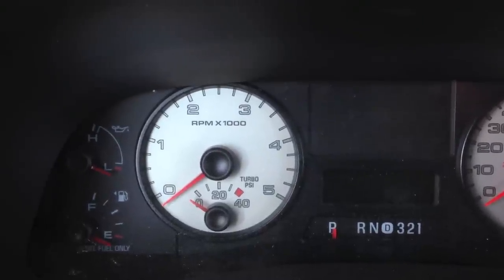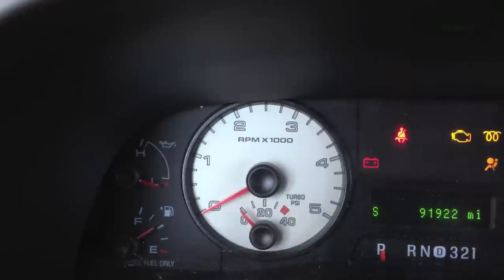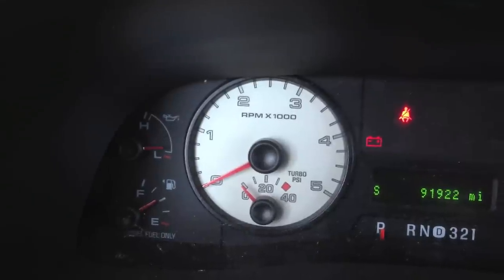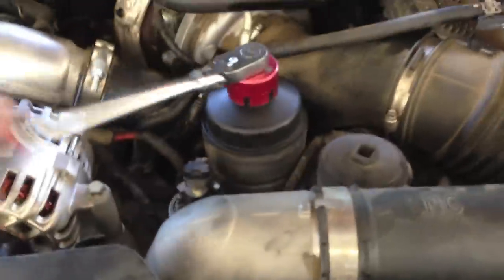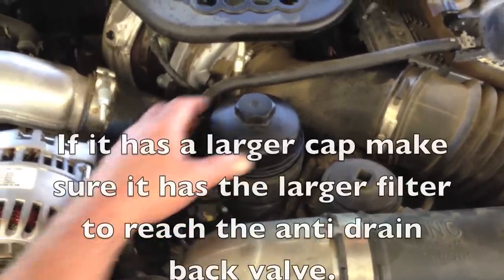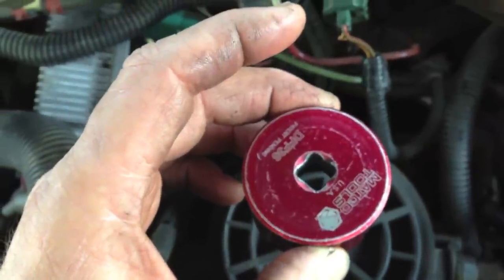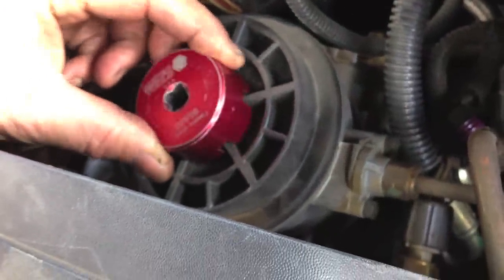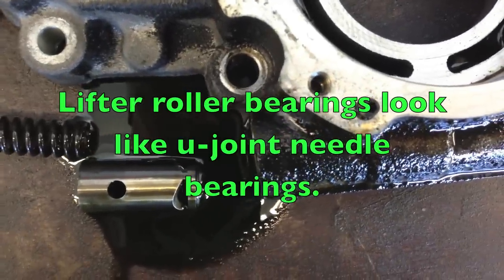6.0 Powerstroke base oil pressure checks and known issues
I get emails on dieseltechron asking about no starts related to no base oil pressure. I make these videos because it hard to answer everyone or explain what I'm talking about. It's a lot easier to make a video and show what's going on. Hopefully this helps explains what to look for and why.